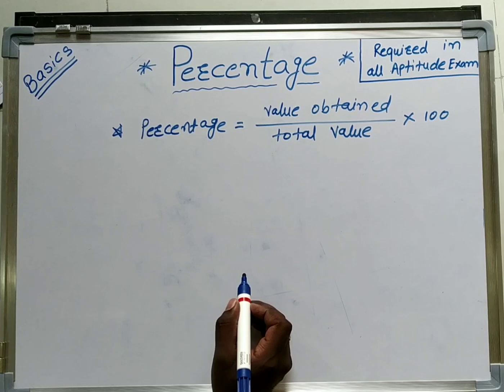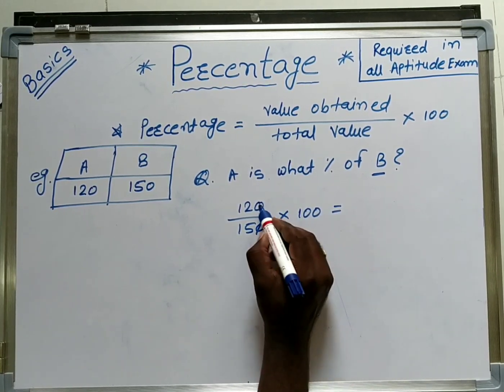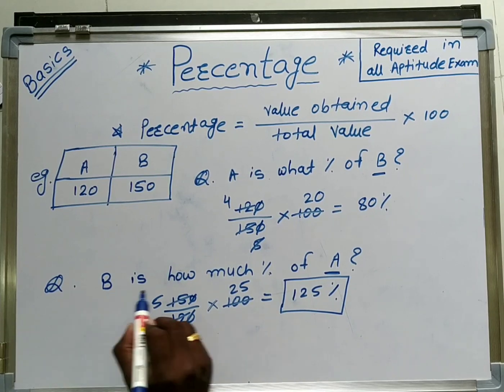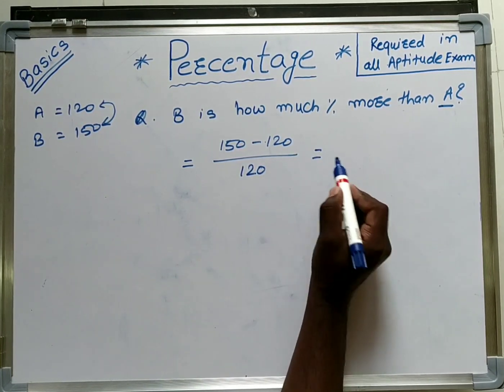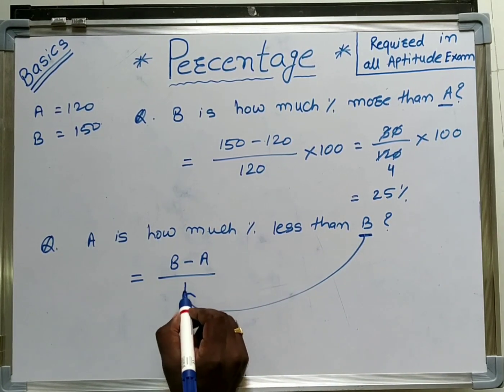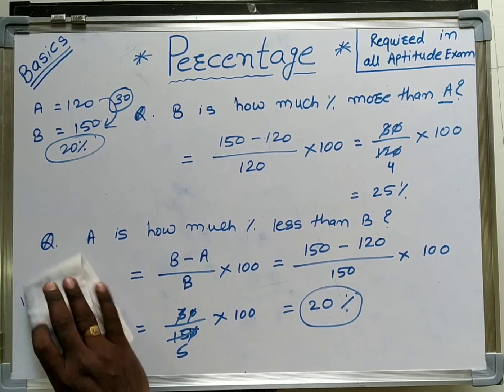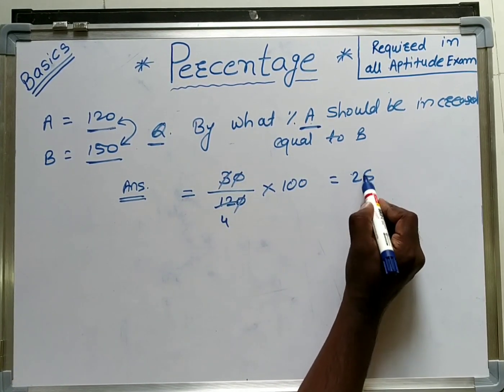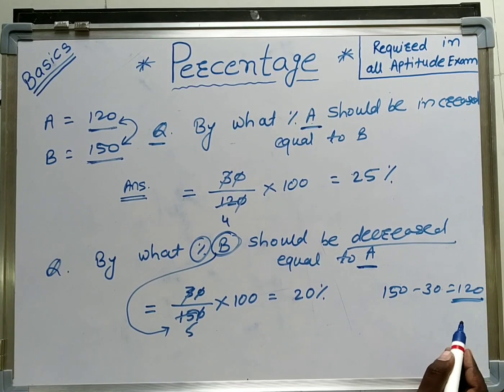PERCENTAGE | BASIC CONCEPTS | PART 1 | BY KTM SIR | शेकडेवारी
IN THIS VIDEO WE HAVE FOCUSSED ON SOME BASIC FORMULAE AND THE TERMS WHICH ARE VERY USEFUL FOR SOLVING THE PROBLEMS ON PERCENTAGE

OUR CHANNEL